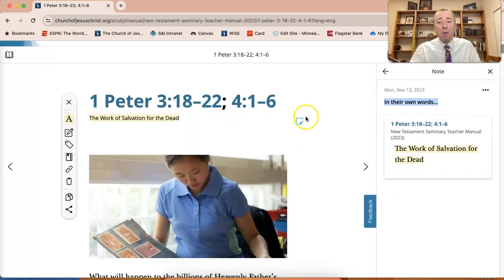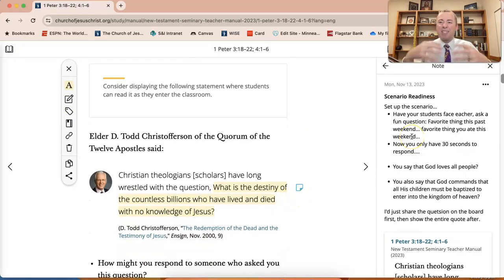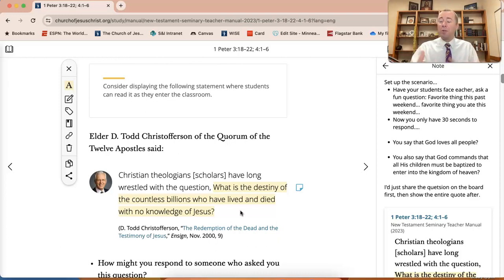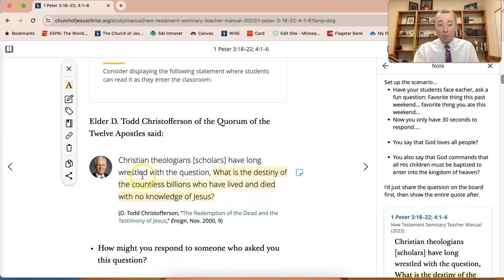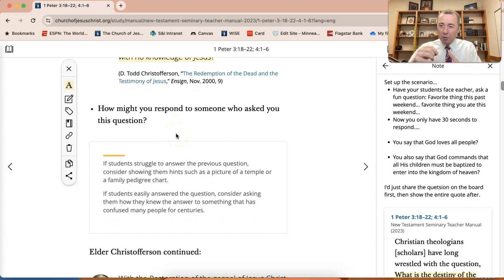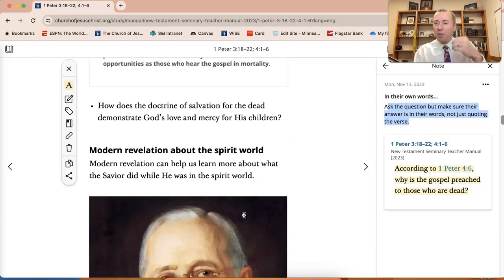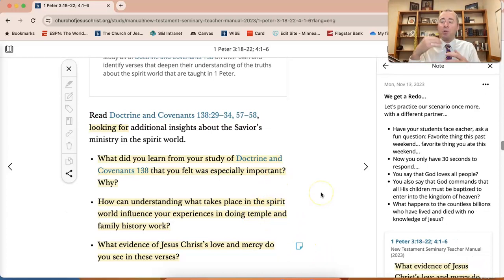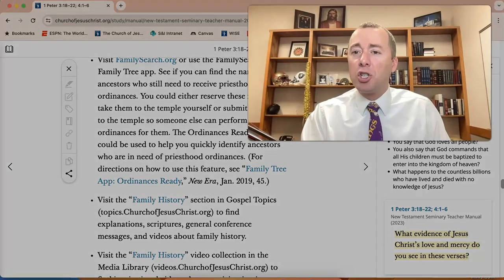1Peter 3:18-22; 4:6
We help our students "Know and Understand" doctrine by helping them voice their answers in THEIR OWN WORDS!